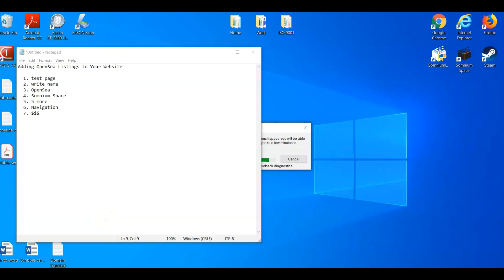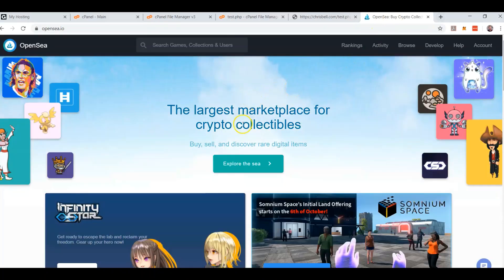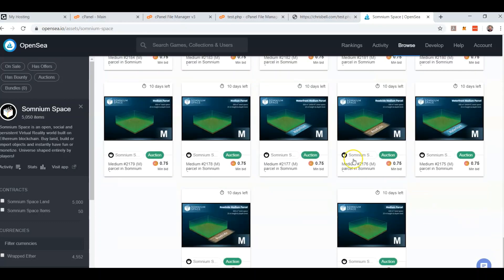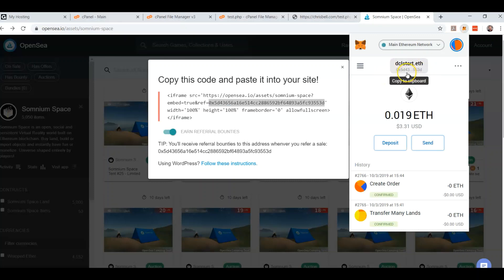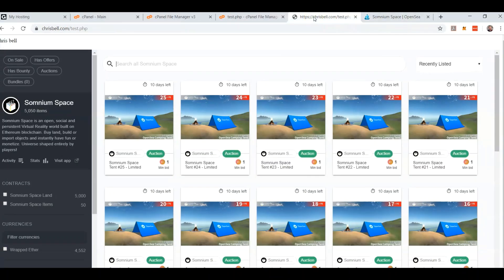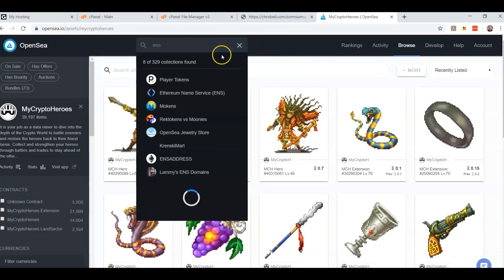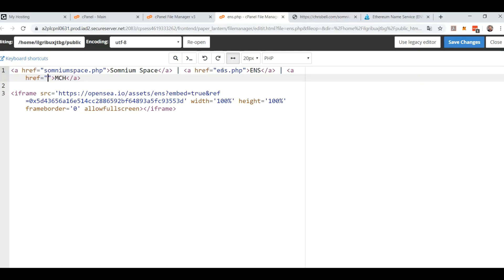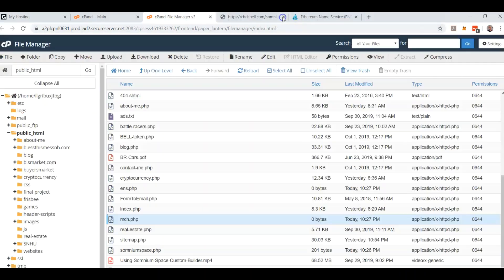HTML CSS Add OpenSea Widget to your Website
This video will use HTML and CSS to Add and OpenSea.io Widget to your Website with a simple copy/paste format. If you know how to view the HTML files in your website or blog then you can copy and paste the OpenSea widget too. Open a new paragraph tag and paste the frame (4 lines of code) to your website.